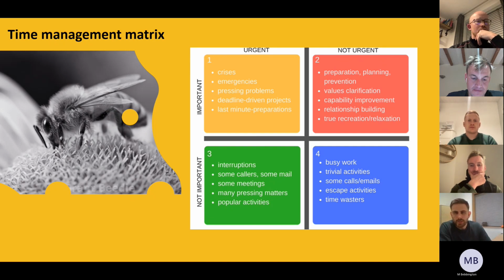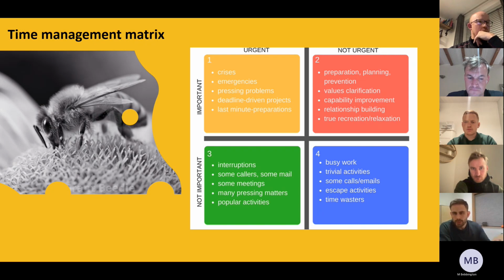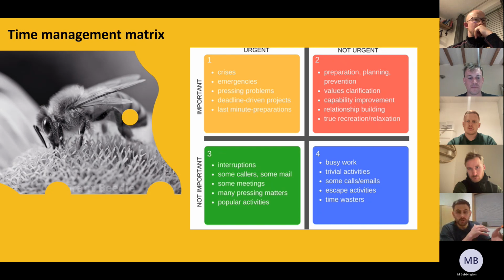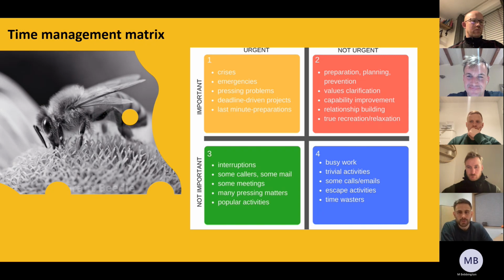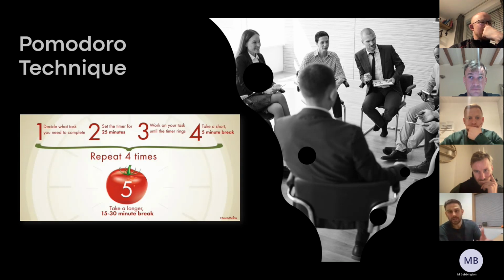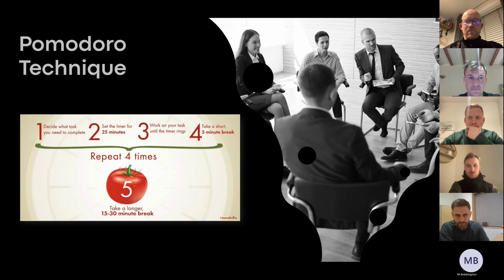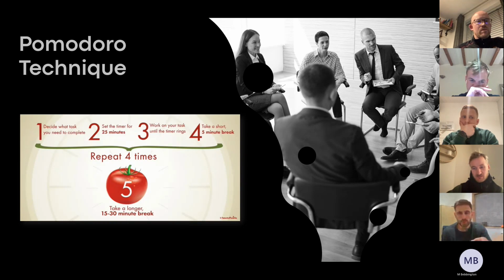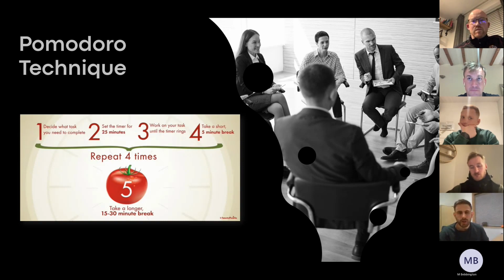Bitesize Training Time Management 5OS02 Myles Hall